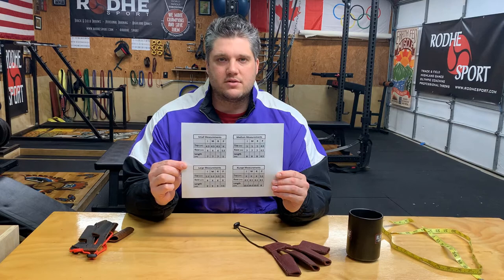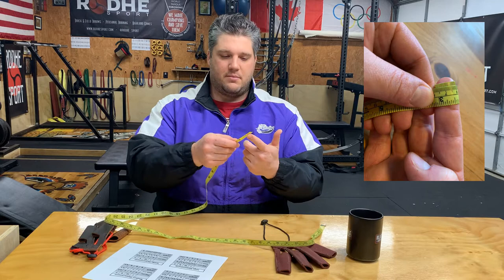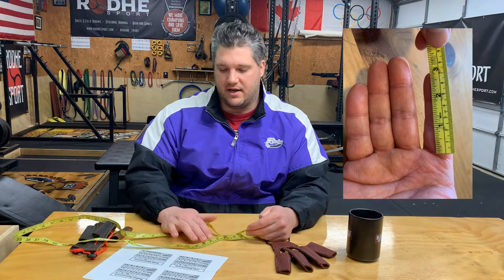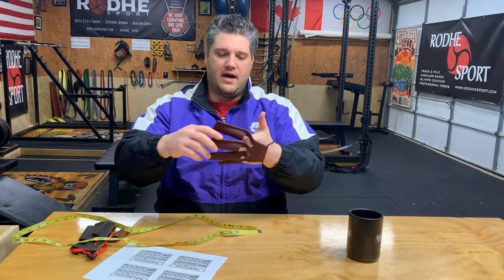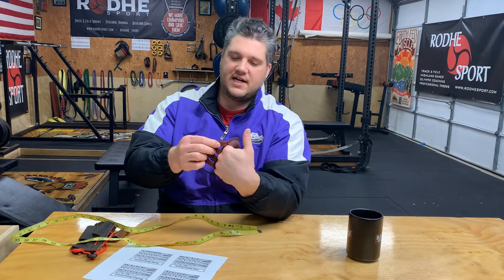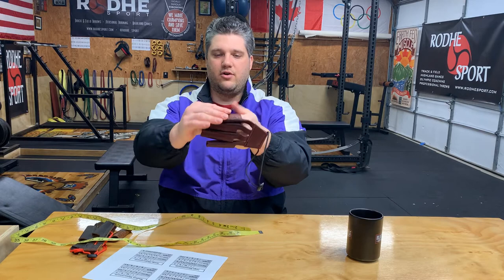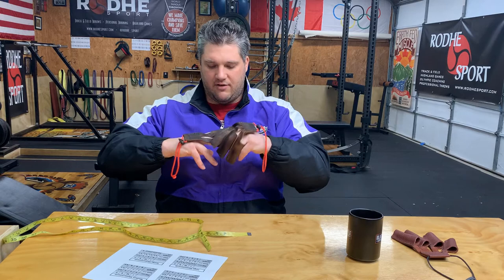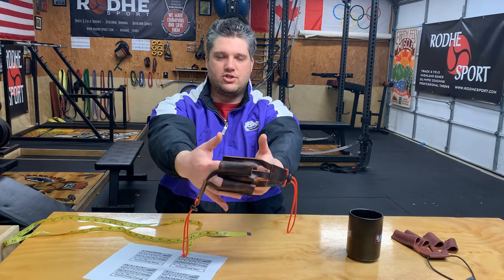Rodhe Sport Eagle Glove Sizing Video for Hammer/Weight Throw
Coach Rodhe explains how to measure your fingers to ensure proper sizing when ordering the RS Eagle Glove.